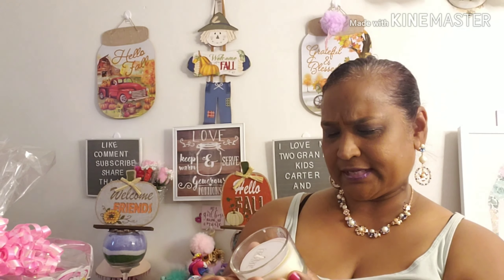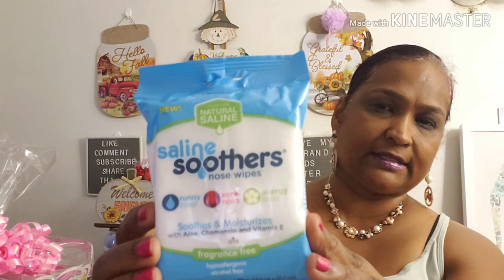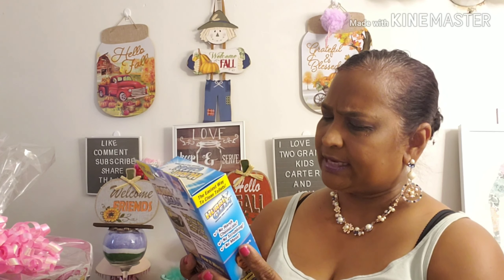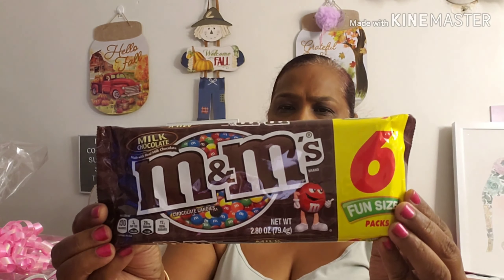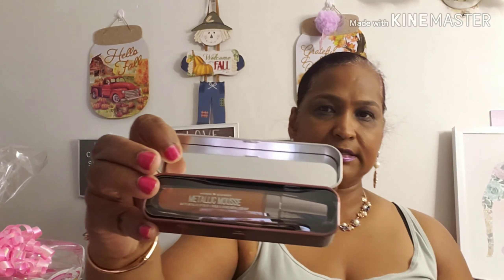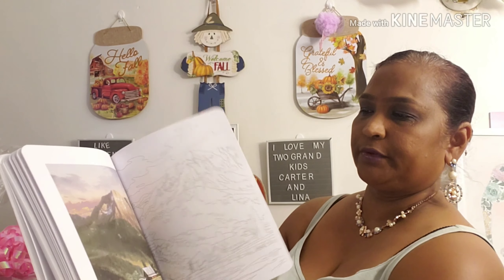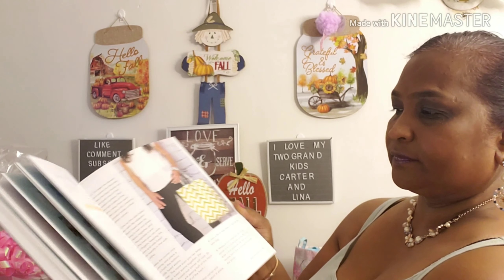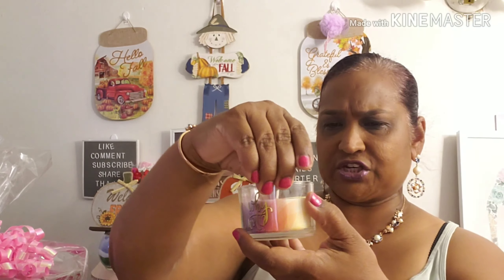New items dollar tree haul.